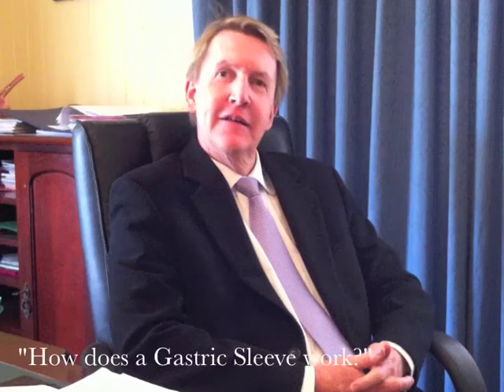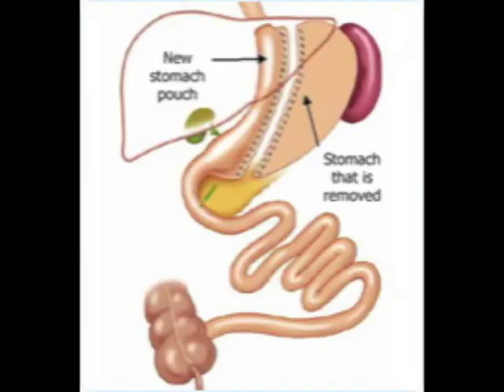How does a Gastric Sleeve work?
Dr. John Copp Obesity Surgery Lapband Surgery Queensland Australia